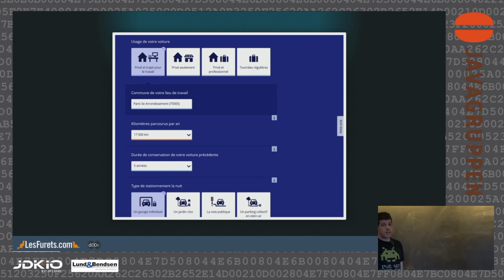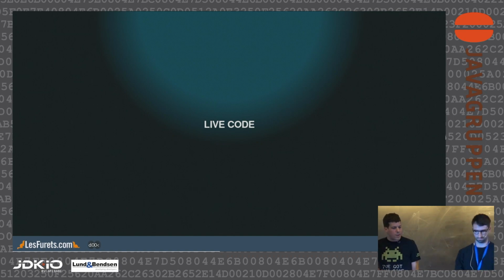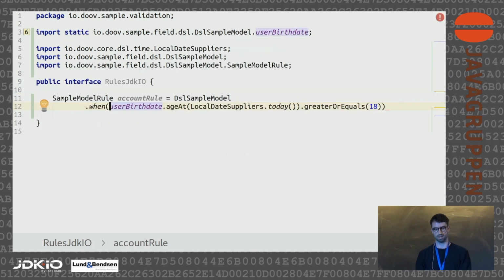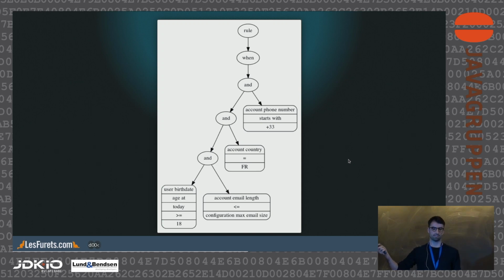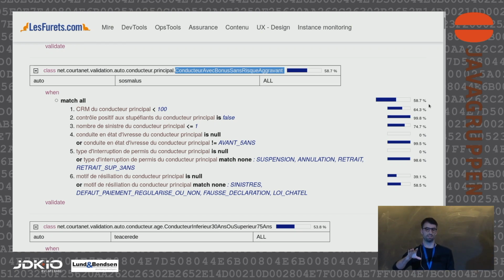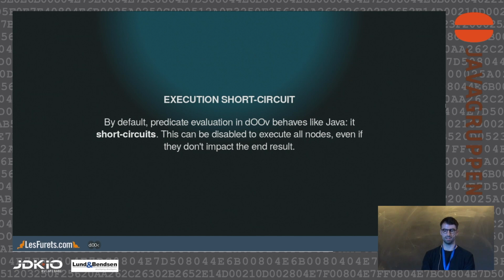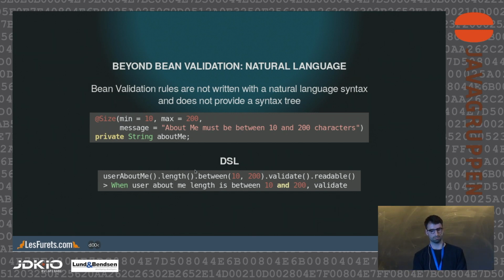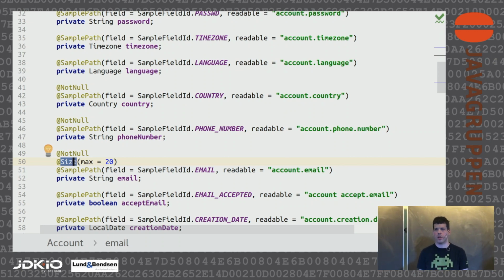JDK IO 2018 - Gilles Di Guglielmo & Alexandre DuBreuil - DSL.using Java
Video recording of a presentation given at JDK IO conference in Copenhagen in June 2018 at the IT-University organized by the Danish Java User Group - Javagruppen.

DSL.using(java).toGoBeyond(BeanValidation).at(JDK.IO);

Speakers: Gilles Di Guglielmo & Alexandre DuBreuil

Fluent, stream-like API are great for writing type checked code, taking advantage of Java 8 functions and lambdas.

But what about creating your own fluent API to manipulate and validate your model?

We created an open-source framework called dOOv, for "Domain Object Oriented Validation" that generates a validation DSL from a domain model.

This presentation will demonstrate the efficiency and expressiveness of dOOv to define validation constraints.

The validation rules are represented as an abstract syntax tree, which makes it possible to visit the tree and show the rule in text format, markdown, or HTML.

We will compare our solution to industry standards like Bean Validation. During the session, we will live code legacy business rule migration to dOOv.